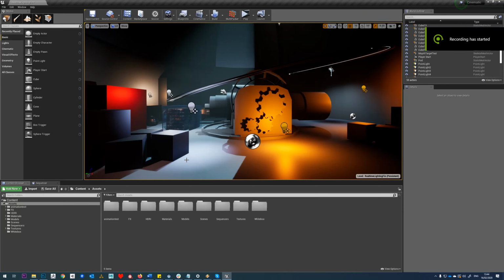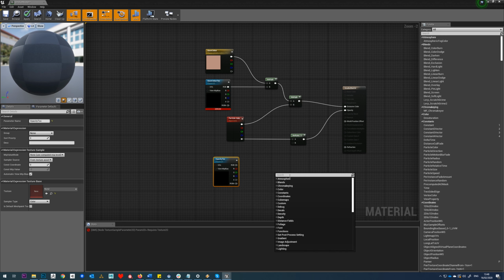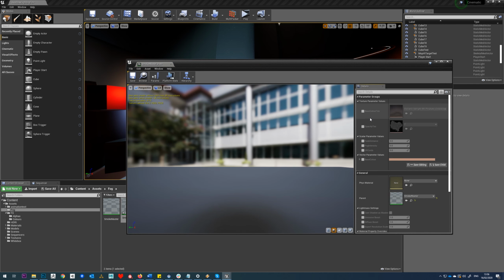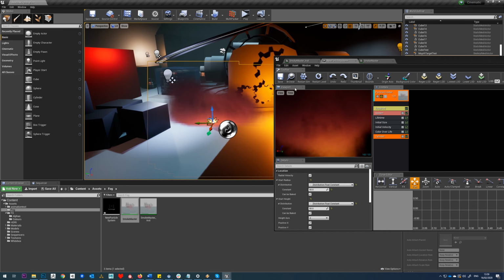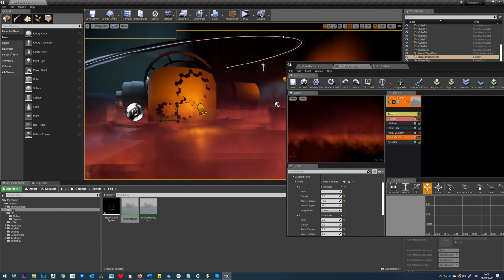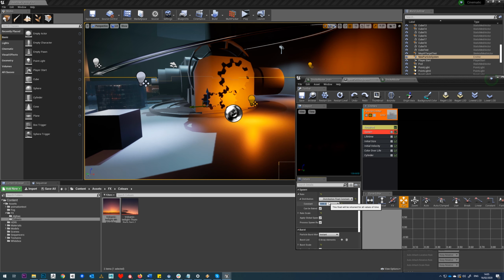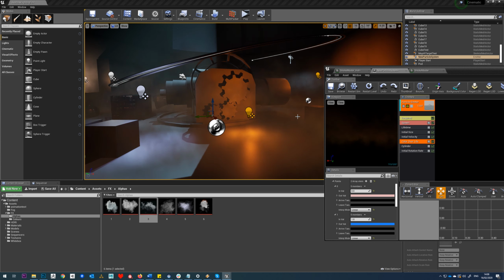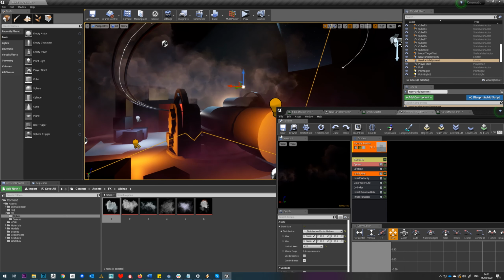Tutorial - Smoke/Fog/Clouds UE4